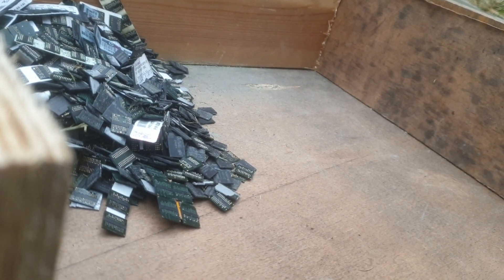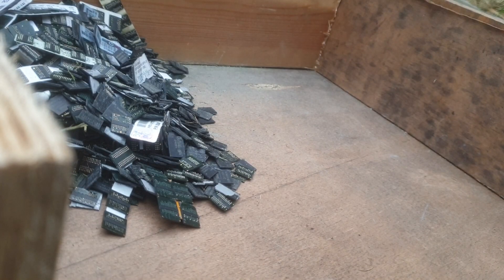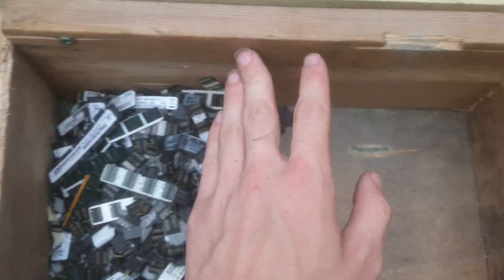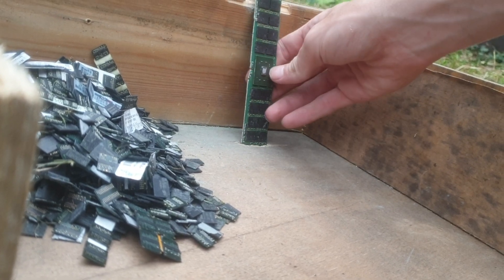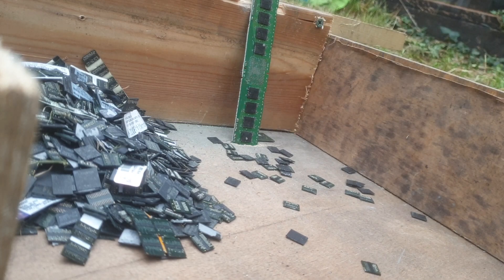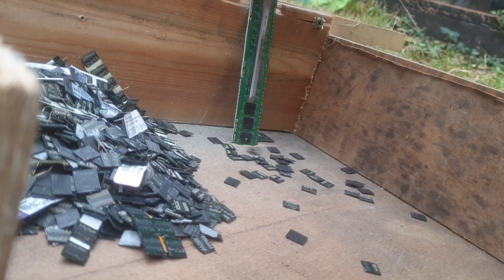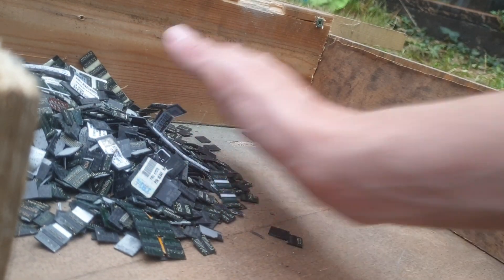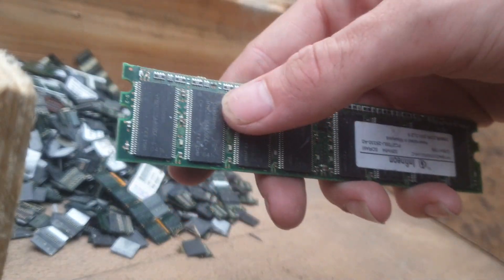Fastest way to remove bga chips from scrap ram, gold recovery 300g chips per hour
In this video I am showing you the fastest way to remove bga chips from ram. In this video it shows you how to remove 300g bga chips a hour.

These are the groups you should join as they will help you with any questions to do with motherboards and metals